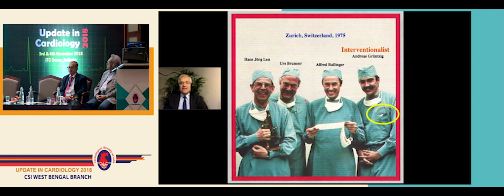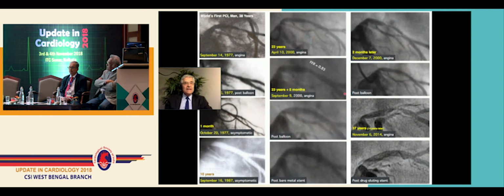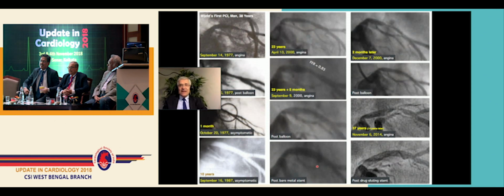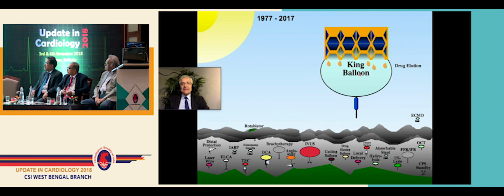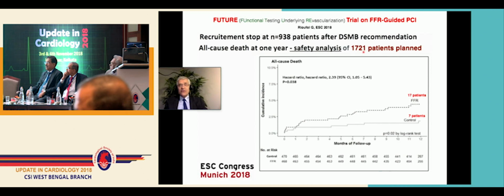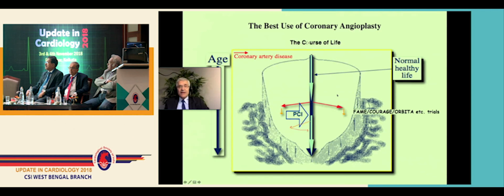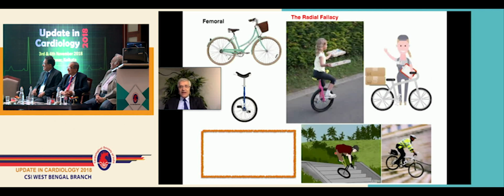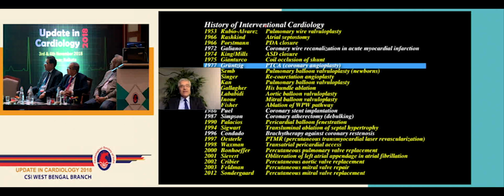CSI WB 2018 - 3rd November 2018 - Session 6